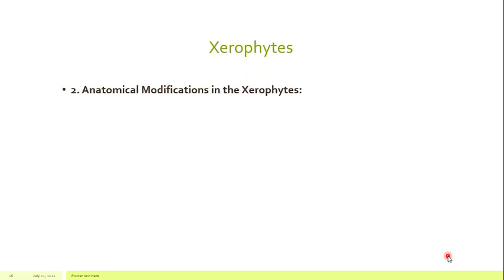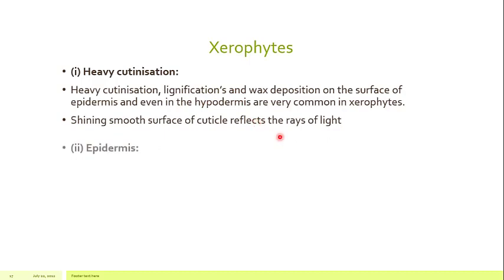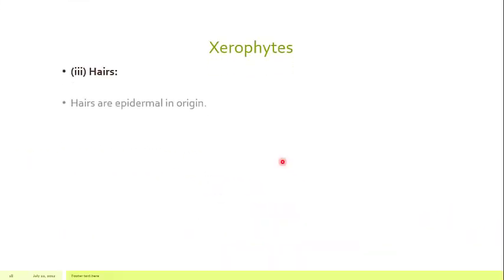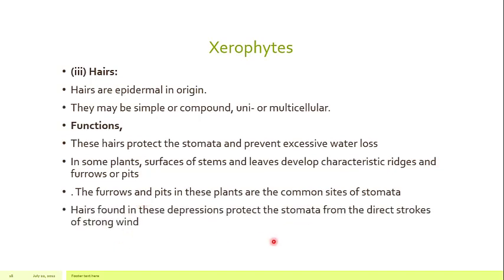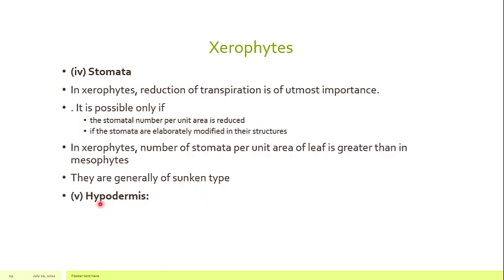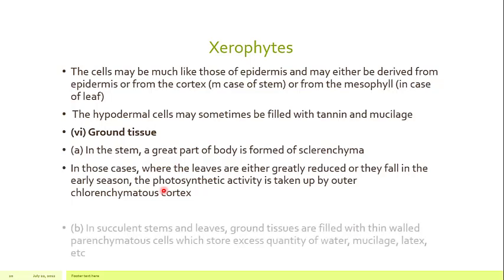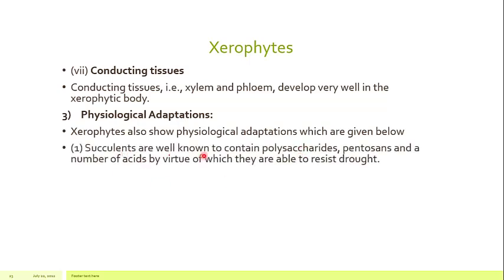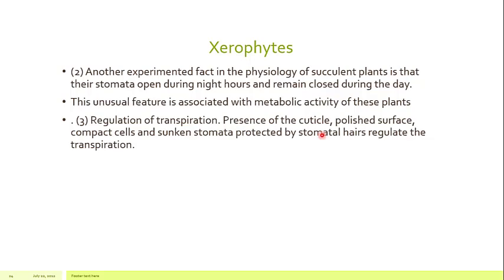Anatomical adaptations in Xerophytes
This video briefly describes the anatomical modifications in Xerophytes (plants living in drought conditions)